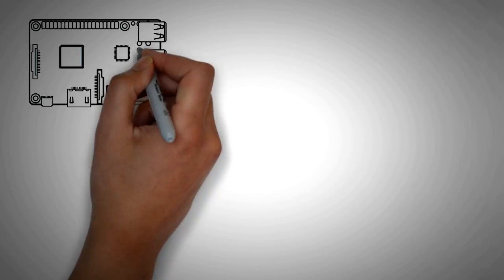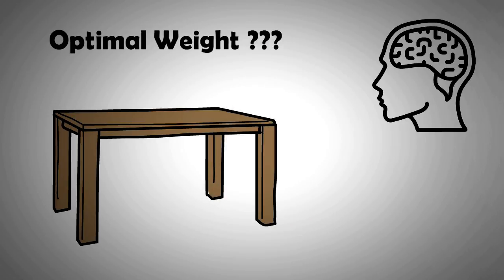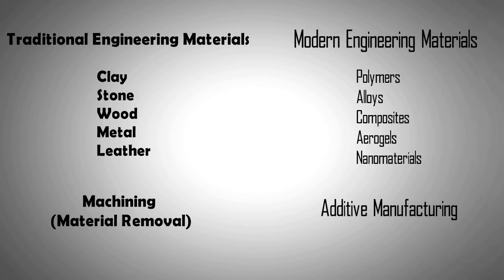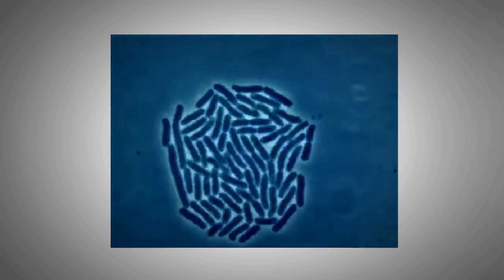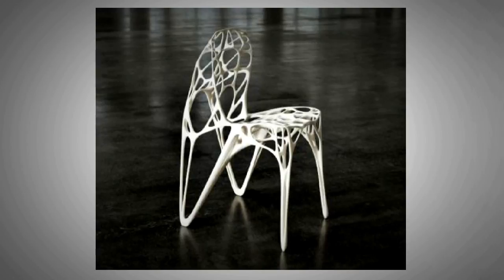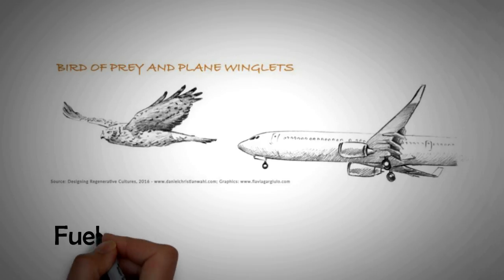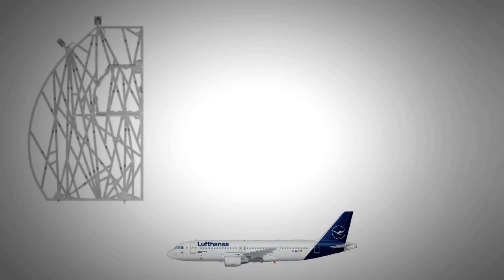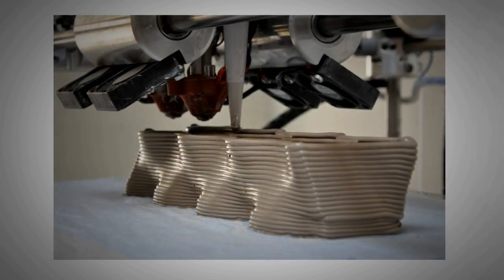Generative Design: A revolution in Engineering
In this video we look at the upcoming technology of Generative Design. It allows the use of computers to come up with the most optimal design for any parameter. The shape look organic and perform better than parts designed by traditional approach